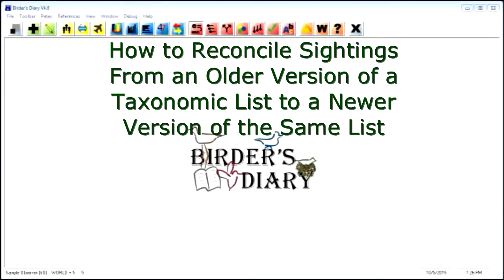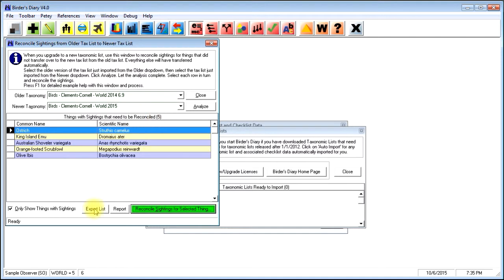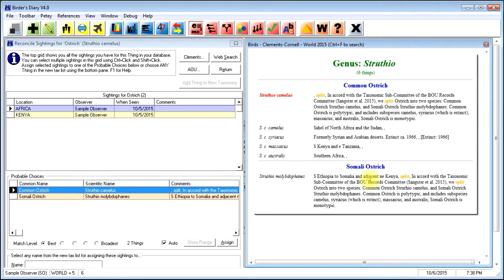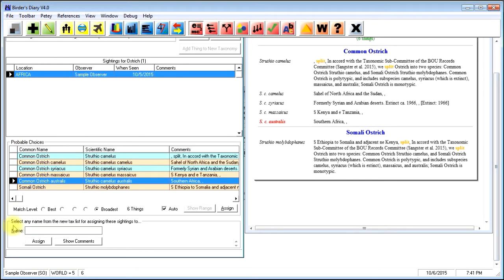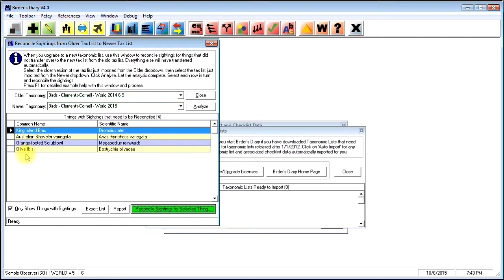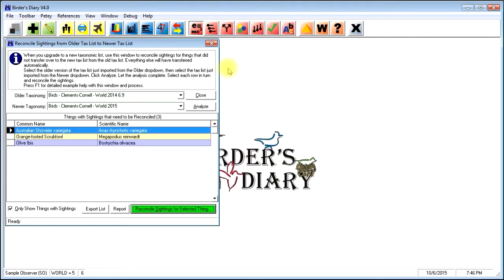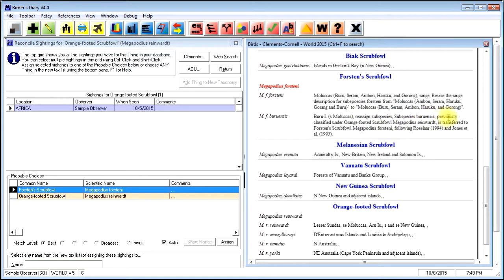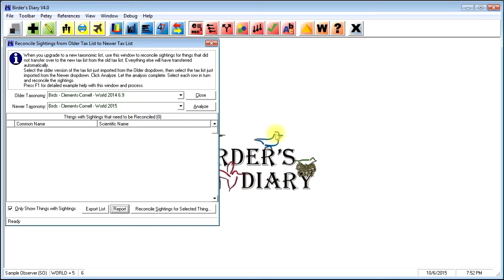Birder's Diary How-To Reconcile Sightings